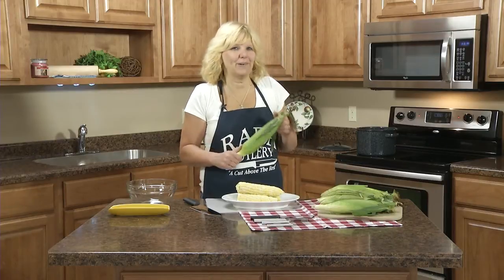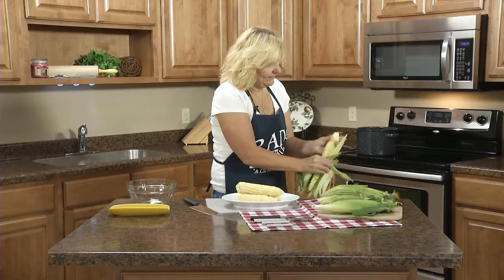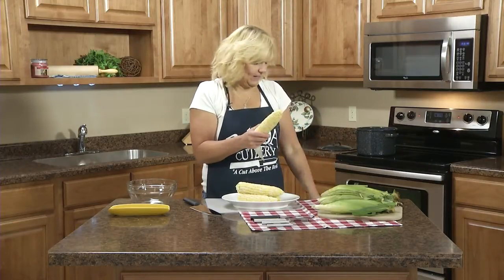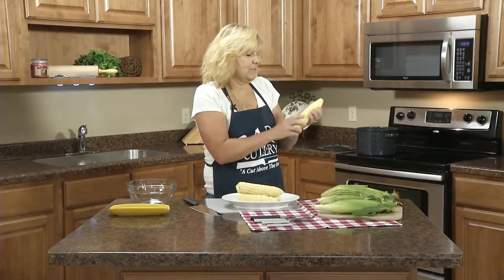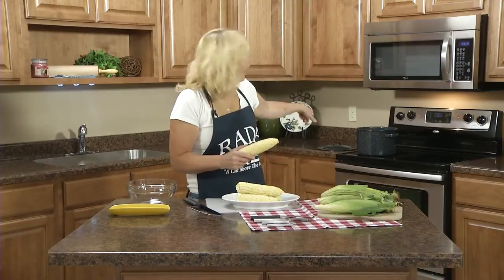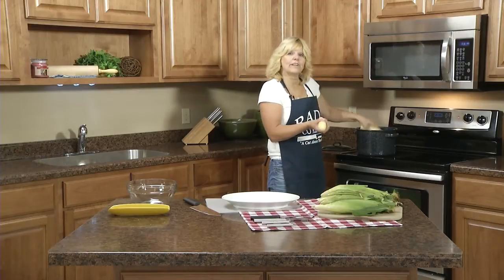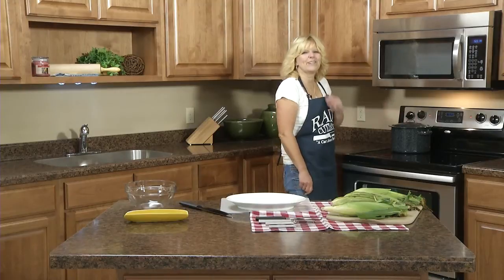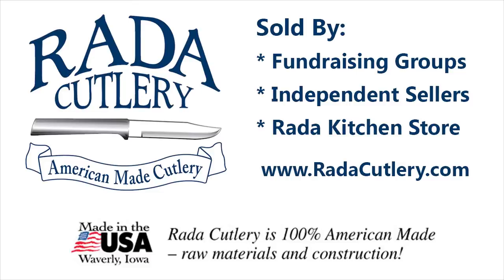How To Cook Sweet Corn on the Cob | RadaCutlery.com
Kristi from Rada Cutlery explains in this video how to prepare corn on the cob. This is a simple and fast way to cook corn on the cob. Everyone loves sweet corn! Even "self professed" vegetable haters, children and adults alike, still love the taste of sweet corn. There is something special about corn on the cob served steaming hot and slathered with butter. But sweet corn waits for no one, so the sooner you serve it the better -- before the sweet sugars turn to starch.

Video Transcript:
Hi, Kristi in the Rada kitchen, and I'd like to show you my favorite way to cook corn on the cob. The first thing you want to do, of course, is remove the husk and the silk. Now, a neater way to do this is you can husk it in the microwave.

 I have another video on that. Or you can do it by hand. If you want more of the silk removed, it's okay if it's on there, but you can take a vegetable brush and remove it. So once you have that done, I have a large pot on the stove, and I have the water to a boil. I'll just add the sweet corn to that, and I'm going to boil it for two minutes.

So once the corn has boiled for two minutes, you'll remove it from the heat, put a lid on it, and let it sit for 10 minutes.

After 10 minutes, your corn is ready to eat. It's especially good with real butter. Enjoy!